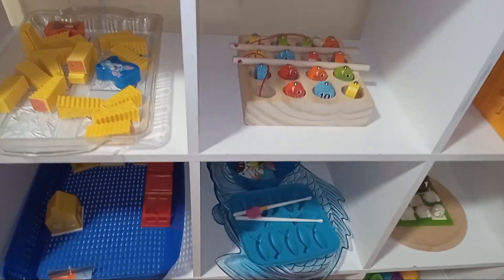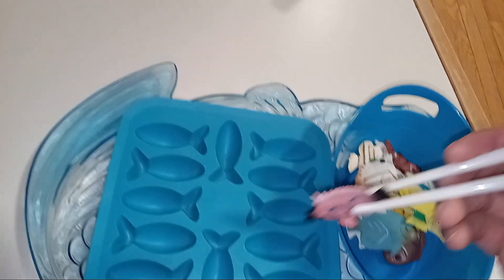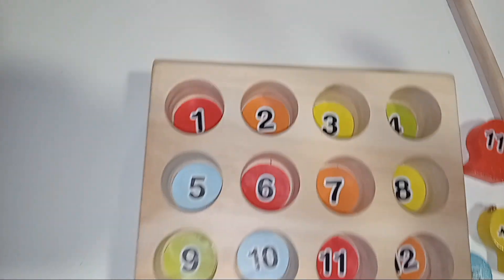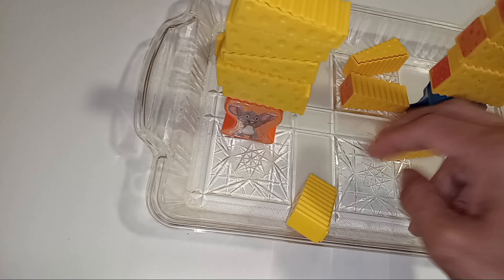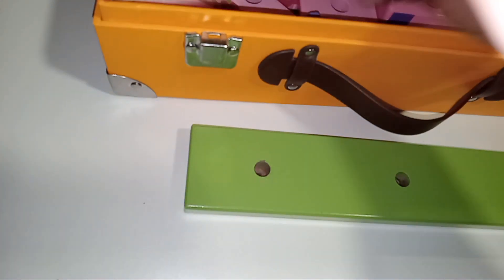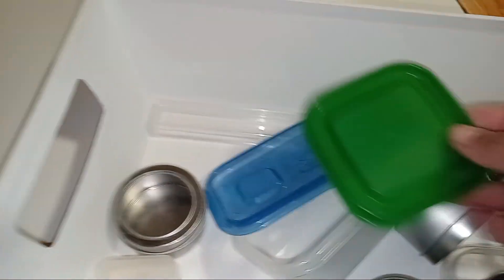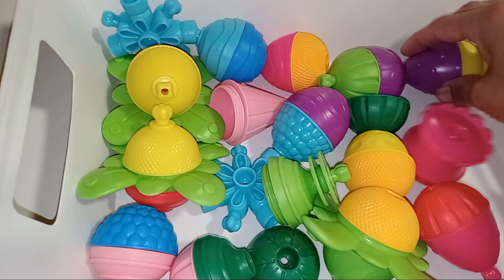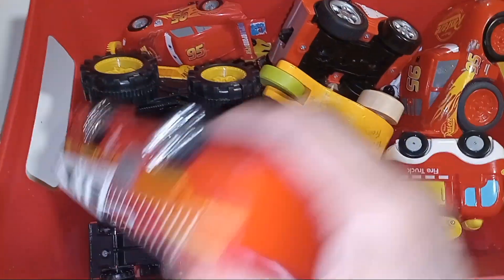Shelving new toys in a daycare.